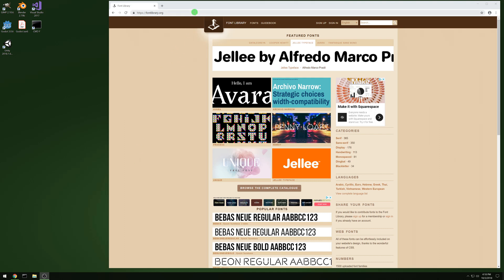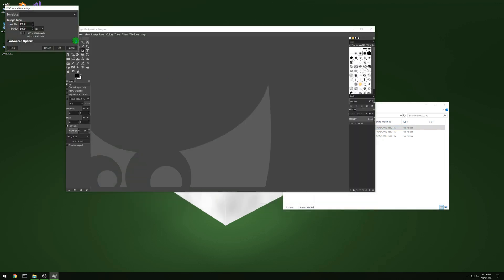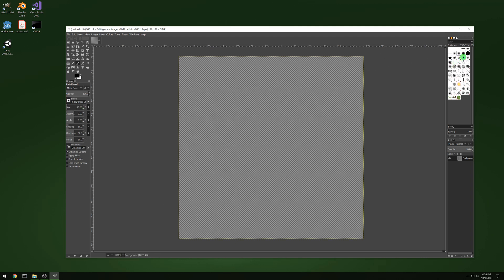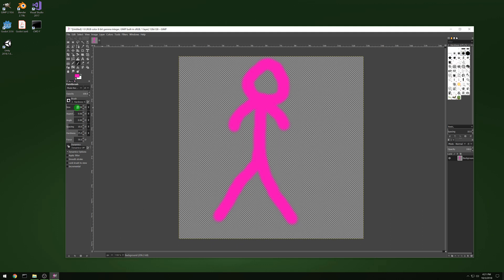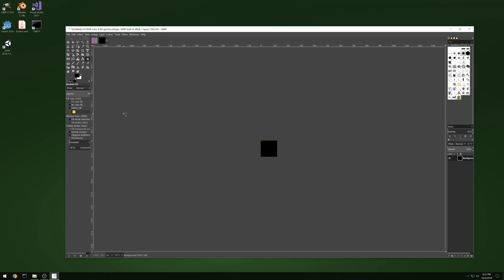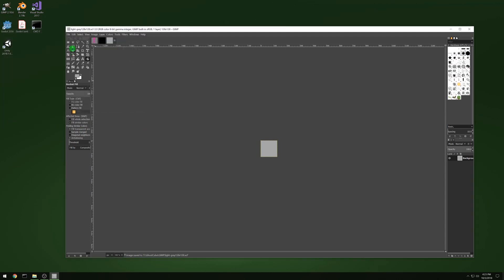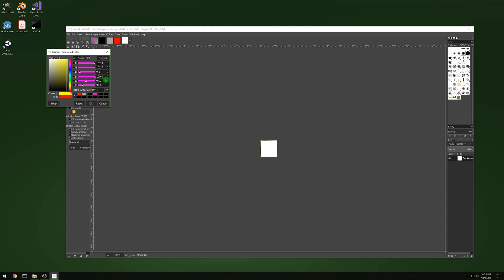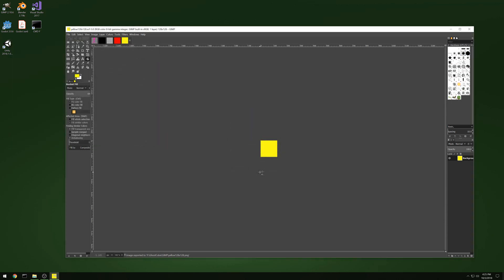Godot C++ Maze Tutorial - Part 2 - Getting our Assets Ready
The second part of a tutorial series on using C++ in Godot 3.x

In this video, we download a public domain font and create a few simple art assets using GIMP.